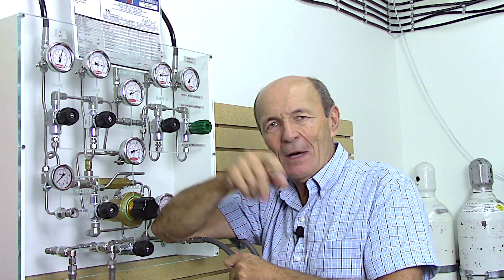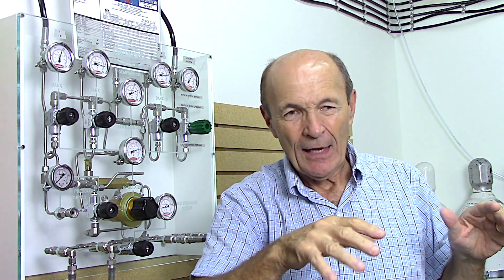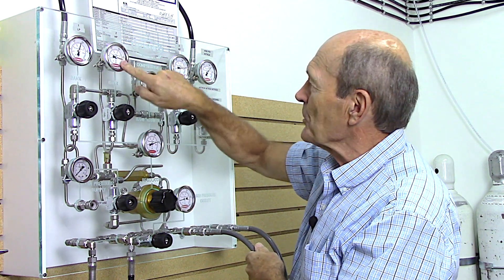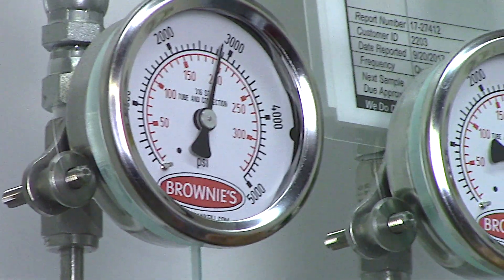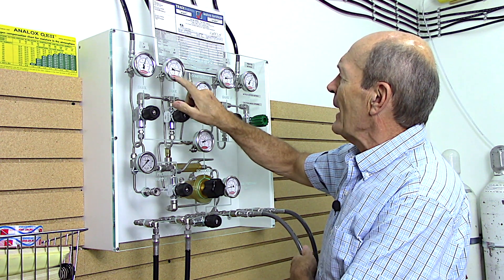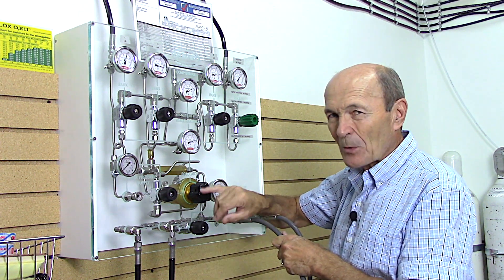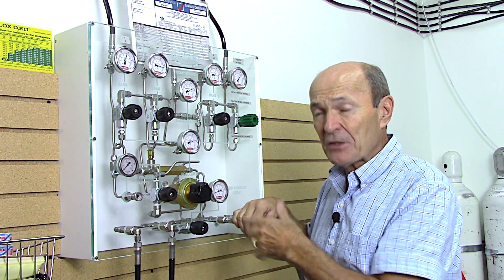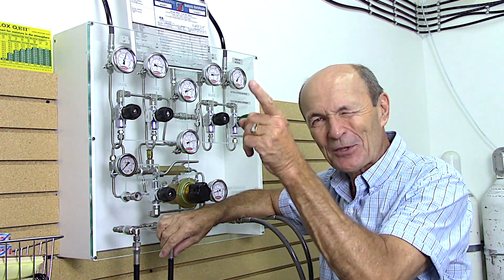What Is A Fill Station? - Scuba Tech Tips: S08E09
How does a Fill Station operator get high pressure air into a scuba tank?  Alec explains the technical set-up and process Fill Station operators generally follow to ensure a full air fill every time.